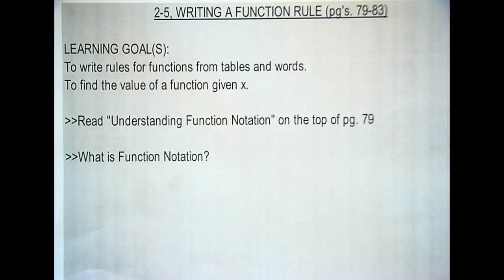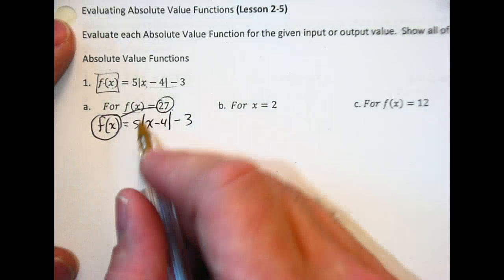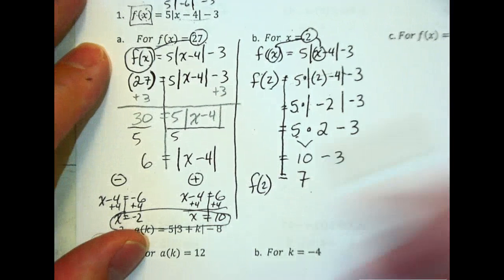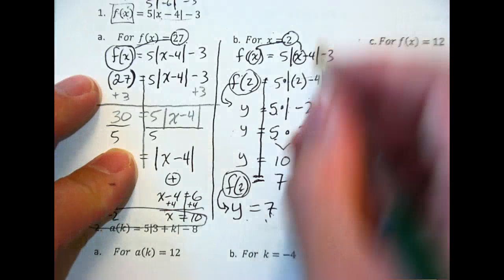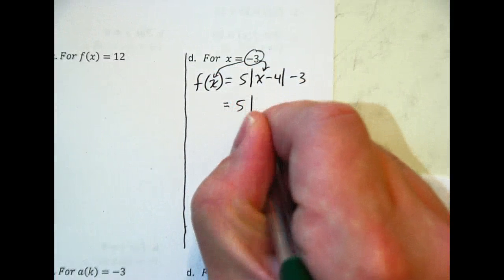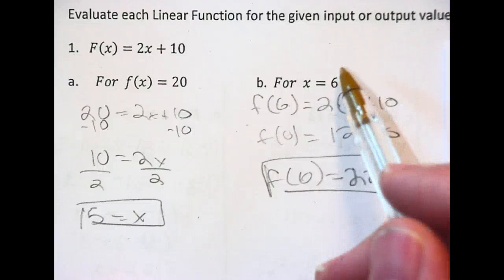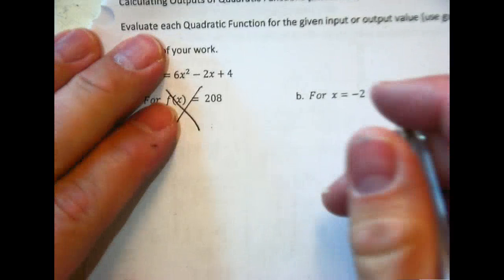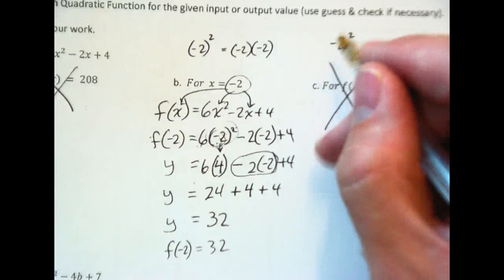Alg 2-5, Function Rules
Function Rules